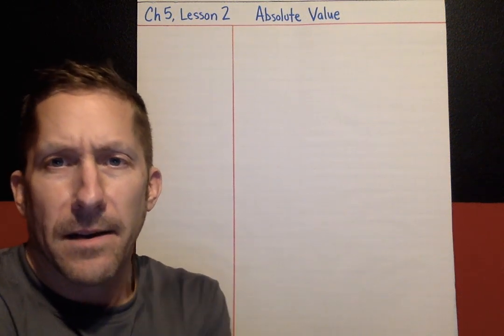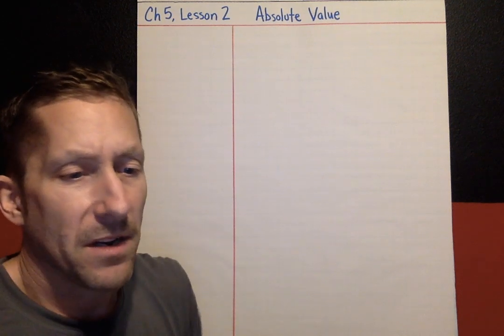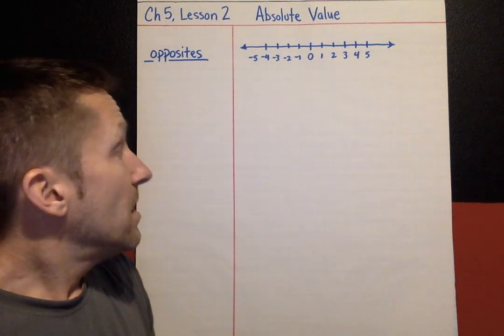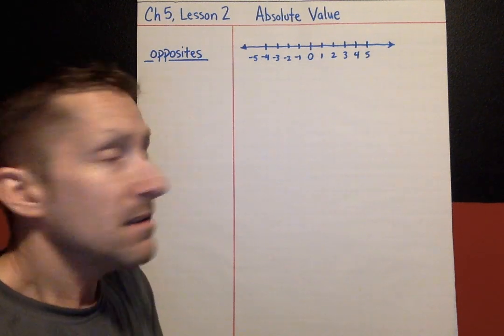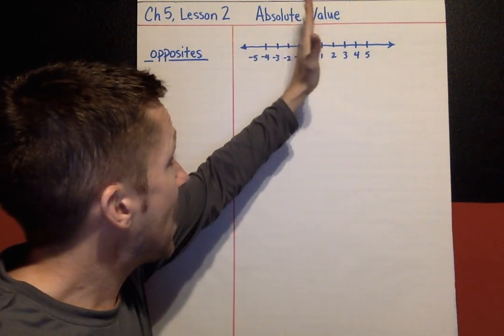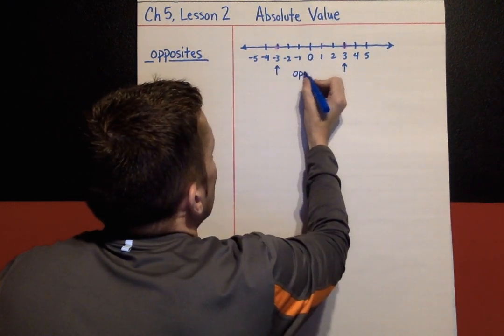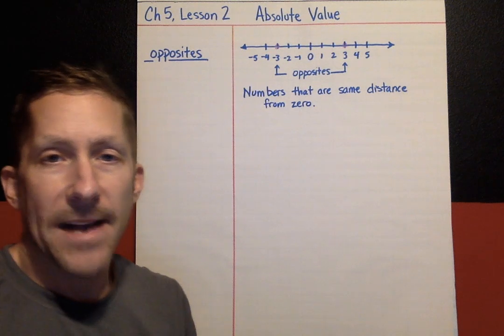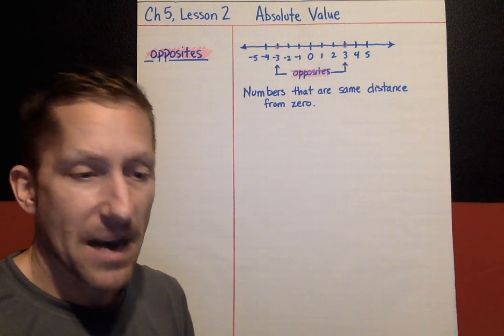Ch5, Lesson 2, Absolute Value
This lesson explains what opposites are in math. This lesson also explains the meaning of absolute value and what the notation is for absolute value.